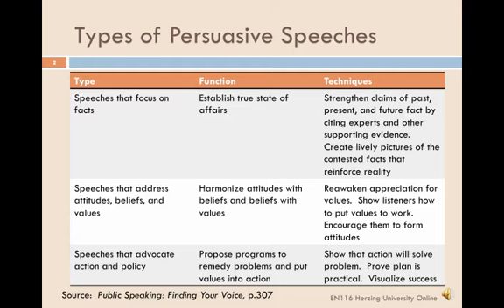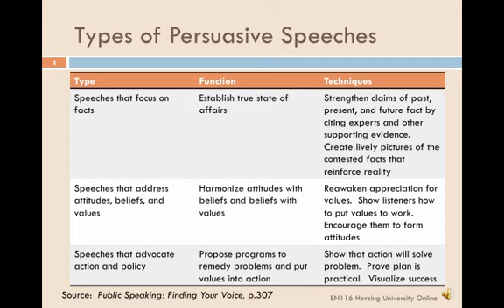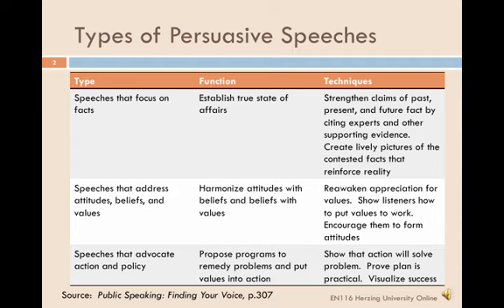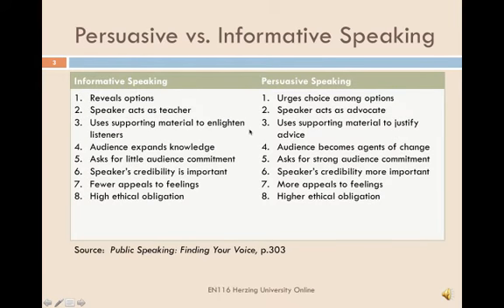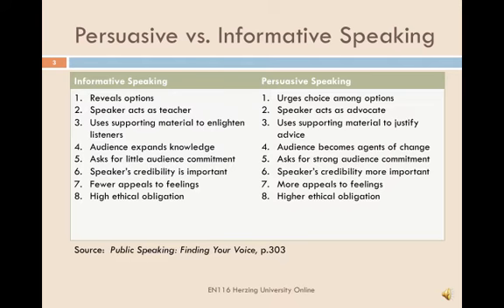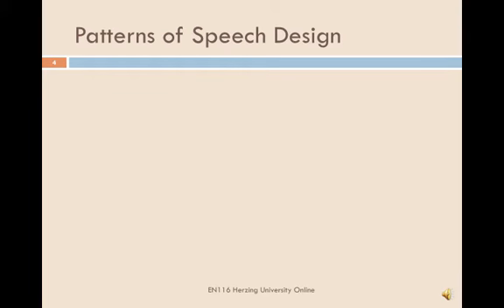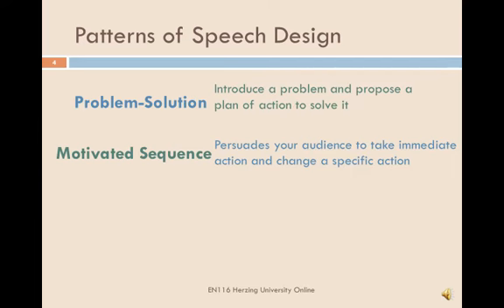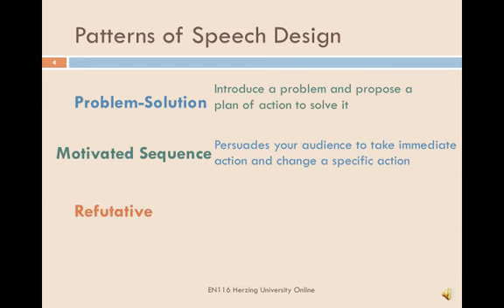EN116 Wk2P3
Table of Contents:

00:00 - En116
Week 2, Presentation 3
Persuasive Speaking
00:16 - Types of Persuasive Speeches
04:17 - Persuasive vs. Informative Speaking
05:25 - Patterns of Speech Design
06:13 - Process of Persuasion